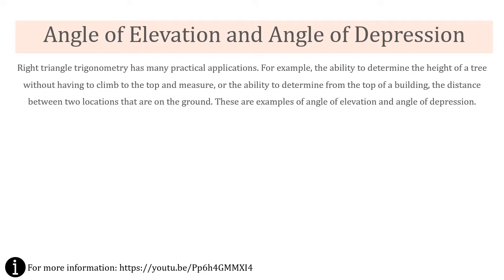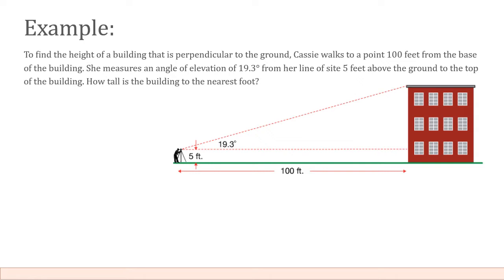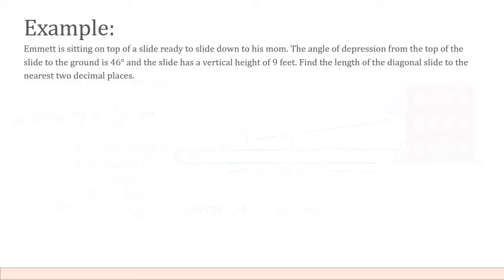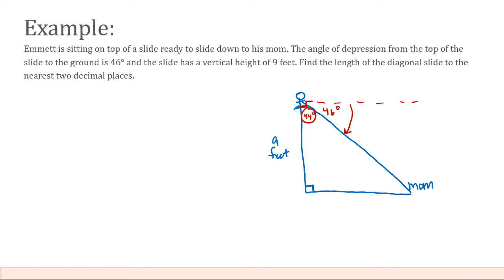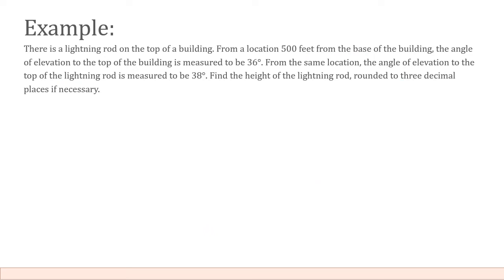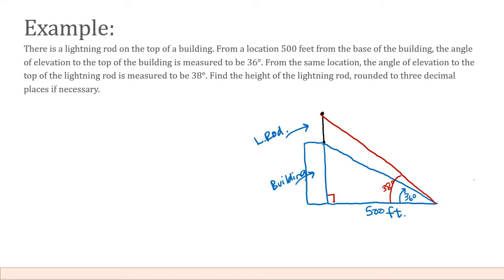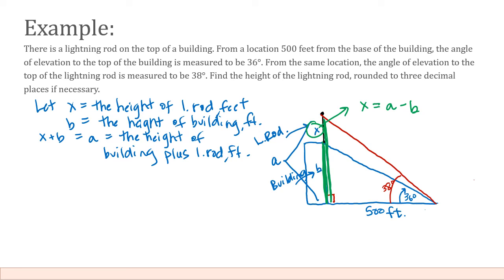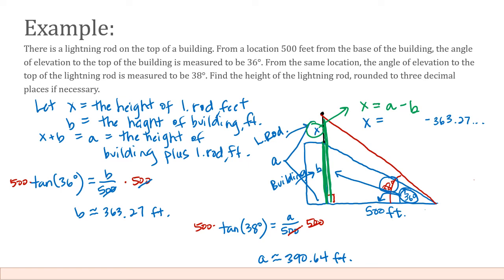Solve Right Triangle Applied Problems (7.2 Algebra/Trig 2e OpenStax)